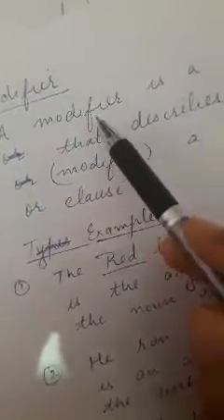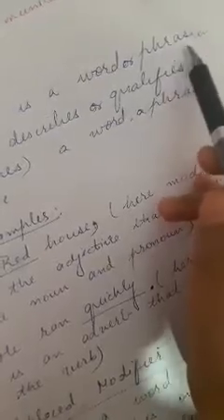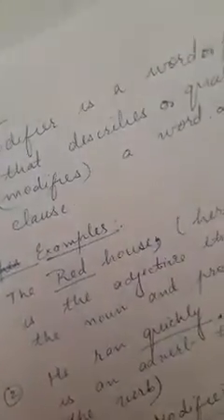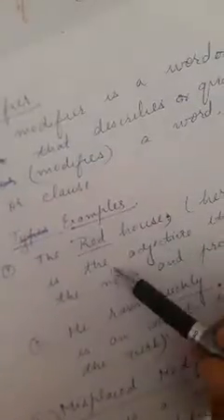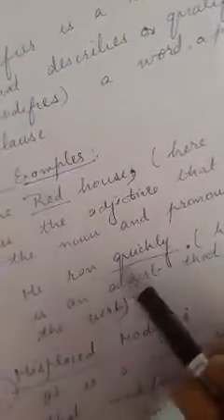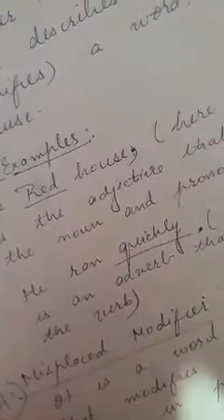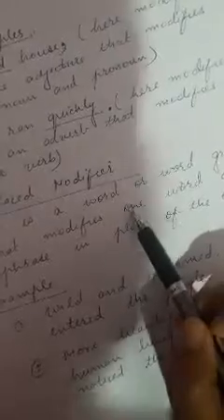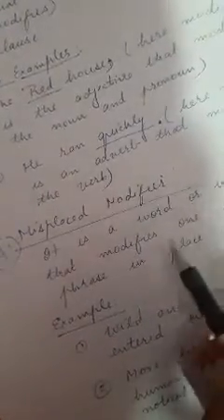Introduction to Modifiers and Misplaced Modifiers